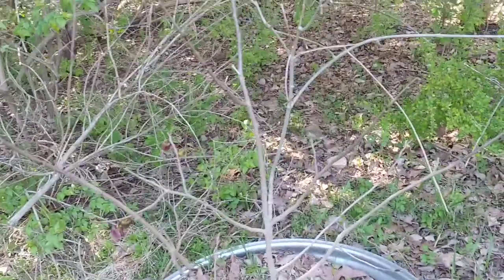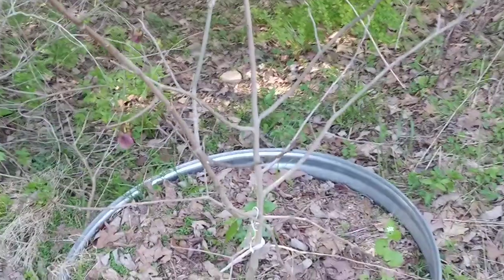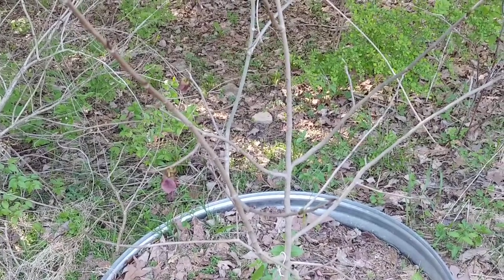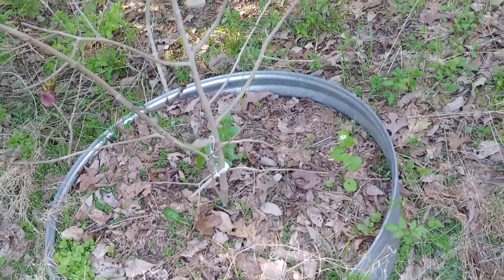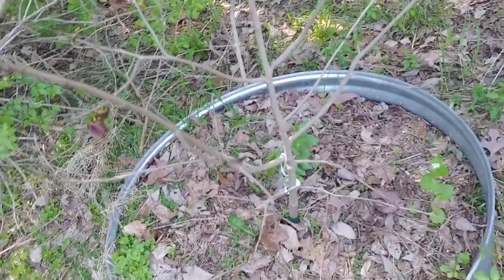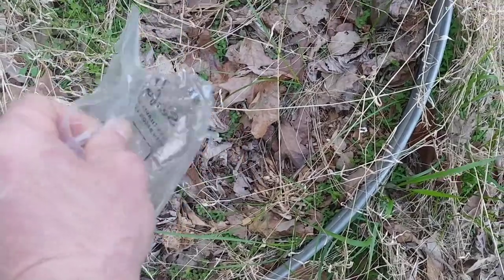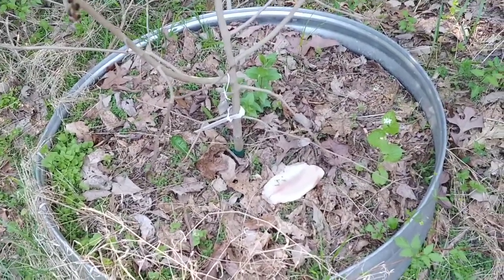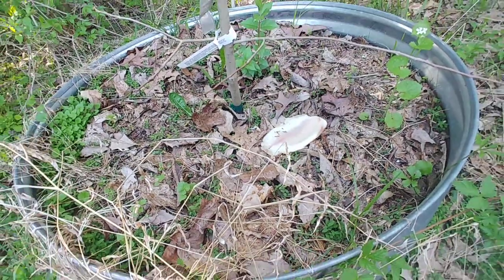one of two methods i use to pollinate pawpaws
In this video i show you a way to ensure your pawpaws get pollinated so they produce fruit. One of the things i left out is you need more than 1 variety of pawpaws. They MUST cross pollinate or you will get no fruit no matter how many dead animals you place near them. I also have a planned video coming up on how to hand pollinate pawpaws.

As always, god bless you, god bless your families, god bless your homesteads.

bare root pawpaw trees